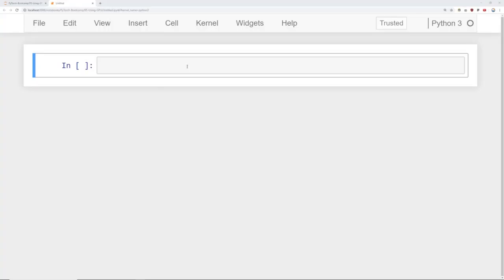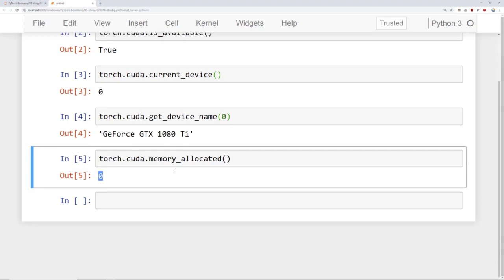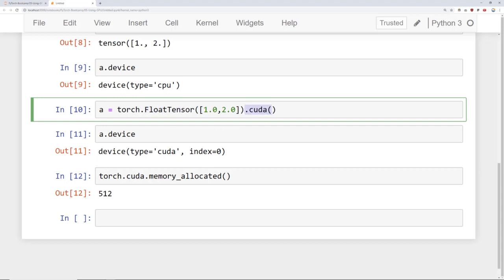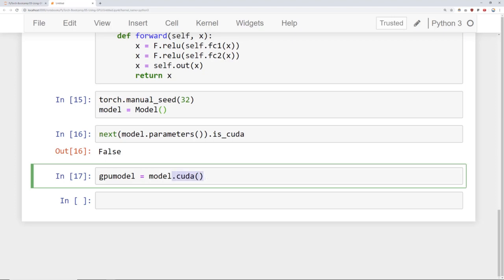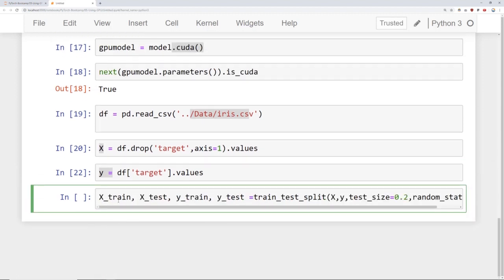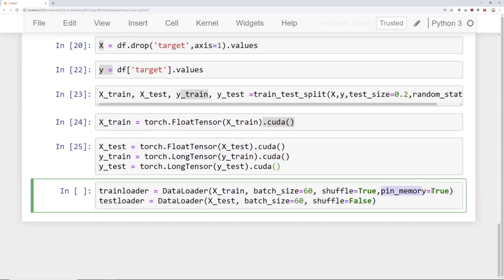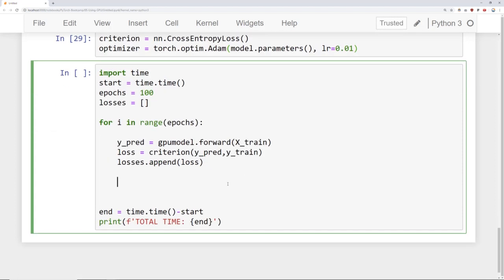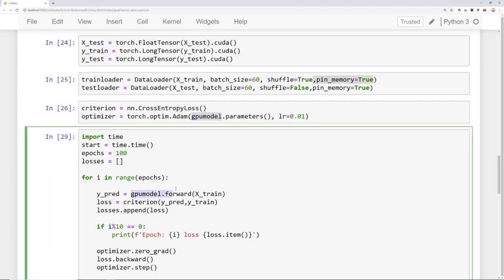2 Using GPU for PyTorch